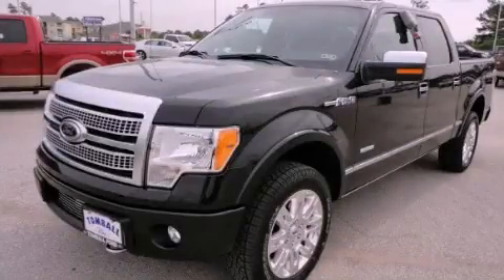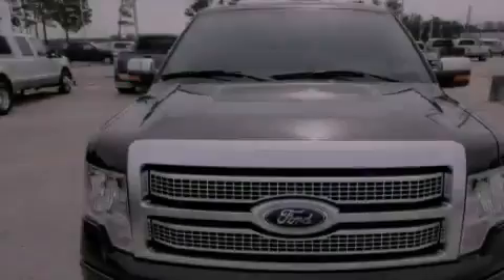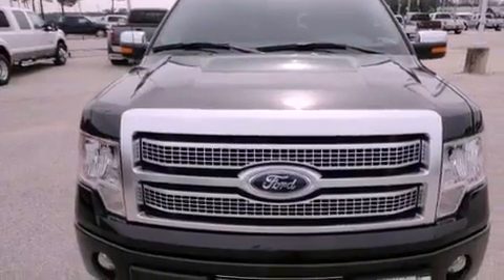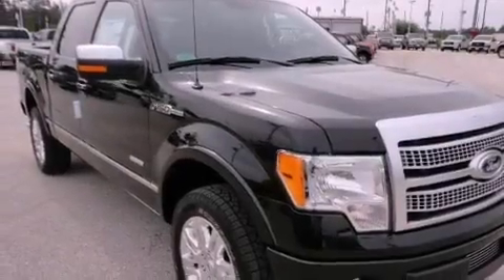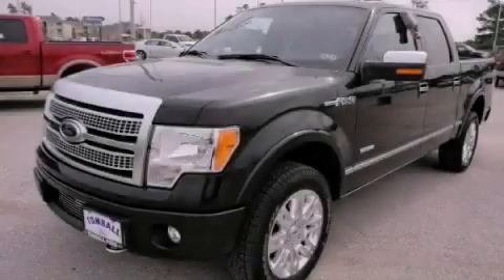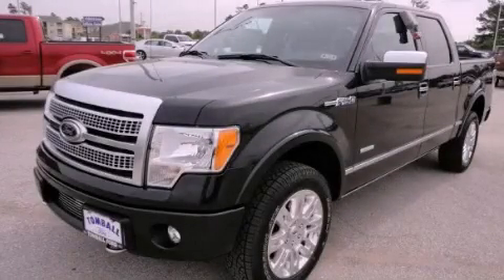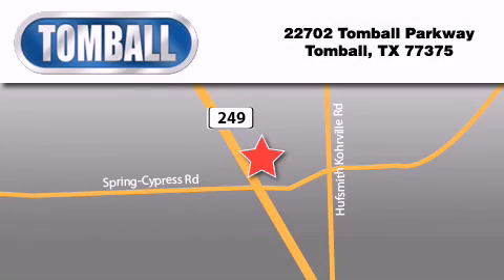2012 Ford F-150 Tomball TX 77375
Year : 2012
 Make : Ford
 Model : F-150
 Engine : Turbocharged Gas V6 3.5L/213
 Trans . : Automatic
 Exterior : Tuxedo Black Metallic
 Miles : 277
 Interior : Sienna
 Stock : FB01397